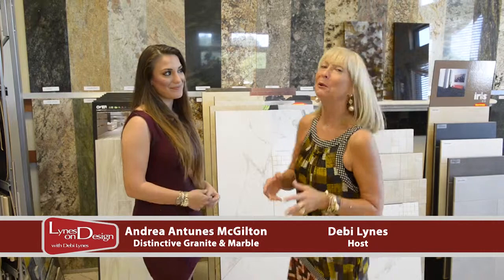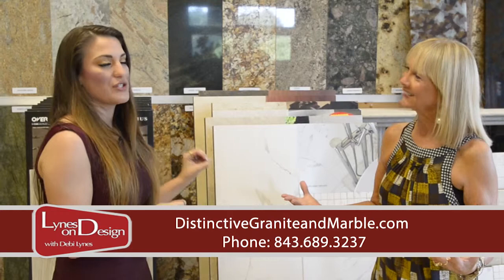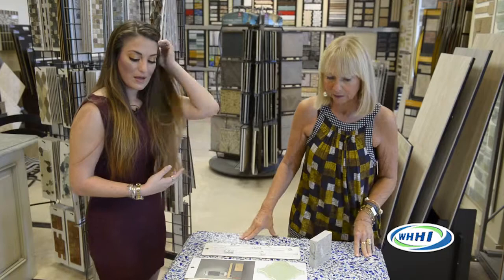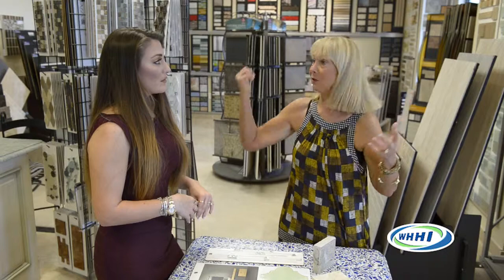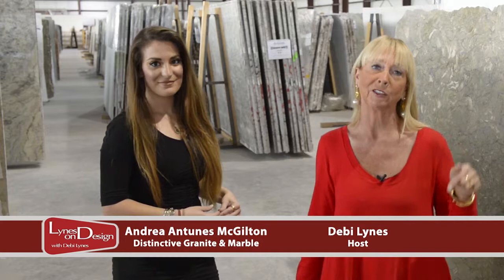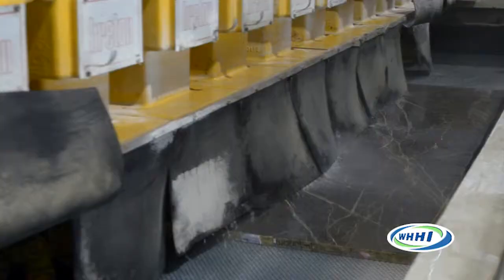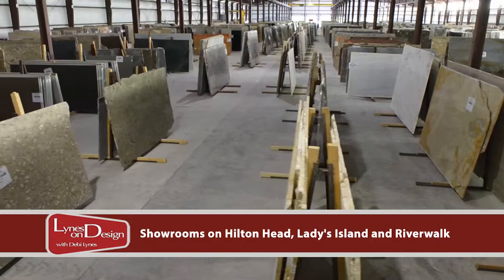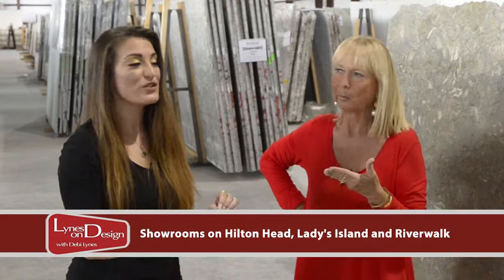LYNES ON DESIGN | Distinctive Granite & Marble | Fall 2013